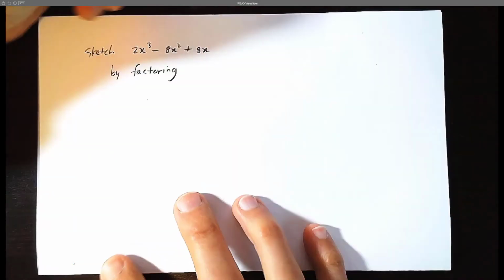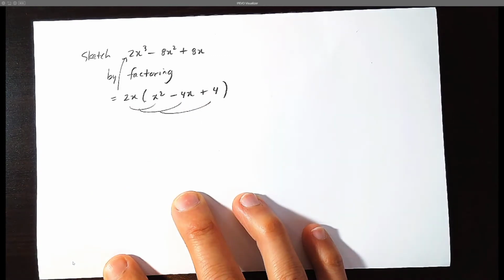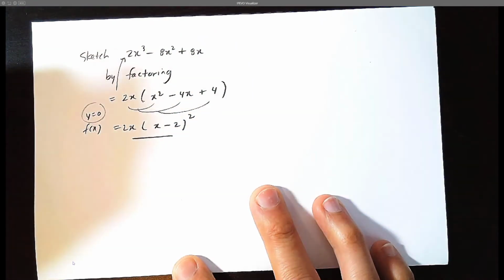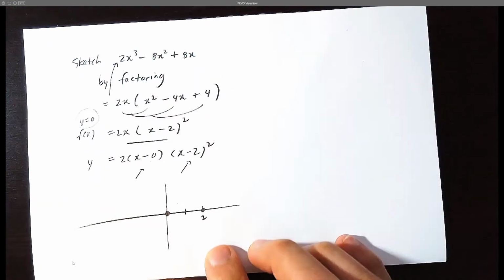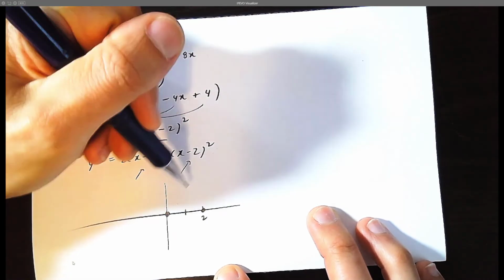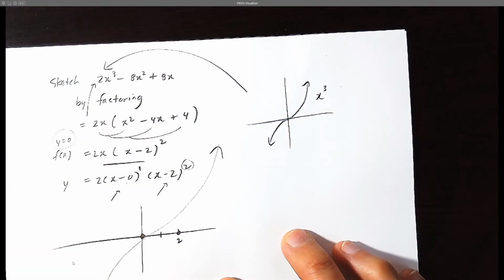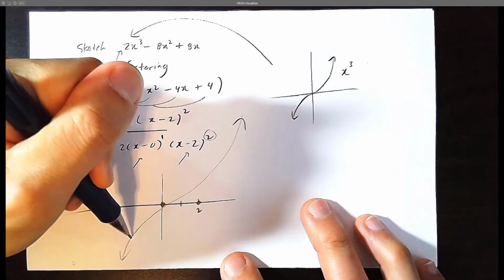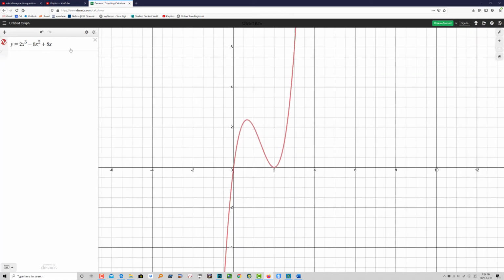Applications of Differentiation Practice Problems - Sketching Polynomial Functions by Factoring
Applications of Differentiation Practice Problems - Sketching Polynomial Functions by Factoring.  A reminder that we do not always need to use Calculus techniques to sketch a graph.  Visit hunkim.com for more math practice problems.